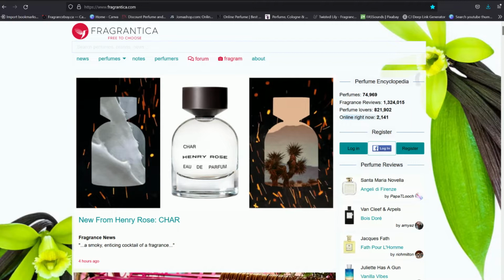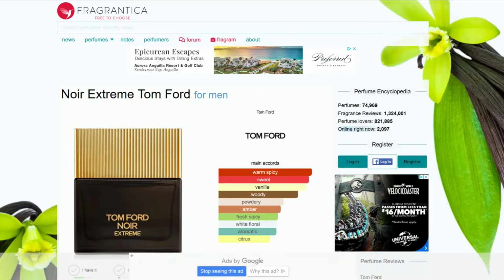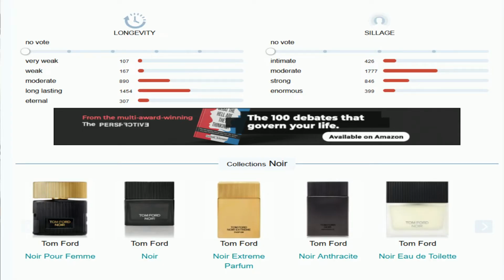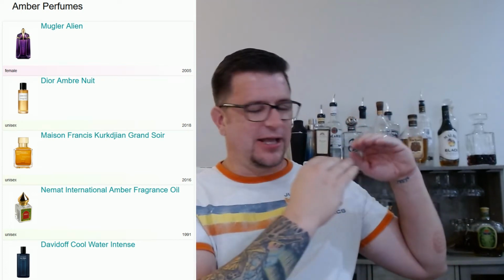How to Identify Notes in Fragrances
Many times, you'll hear various fragrance influencers like myself talk about the various notes in fragrances. Maybe it's bergamot or tobacco. Perhaps it's amber or benzoine. Yes, they all contribute to the scent profiles of the various fragrances. But, how does someone work to identify these notes for himself or herself? Here is quick guide as to how I do it.

Here are the various fragrances I chose along with the prominent notes in each of them.

Ambroxan Fragrances

3.) Prada Luna Rossa Carbon

Vanilla Fragrances

1.) Chanel Allure Homme Sport

3.) Azzaro Wanted by Night

Oud Fragrances

2.) Hugo Boss Bottled Oud

For many other great fragrances at discounted prices, go check out Jomashop.com and help me fund this channel

I really do appreciate each and every one of you.